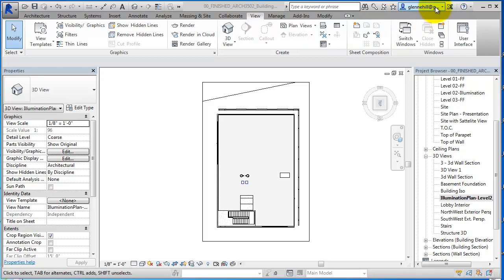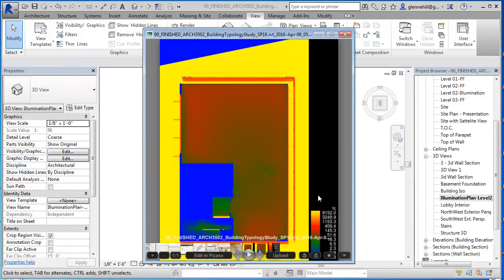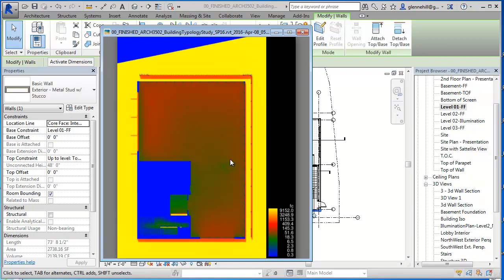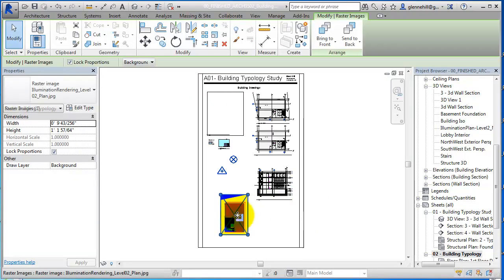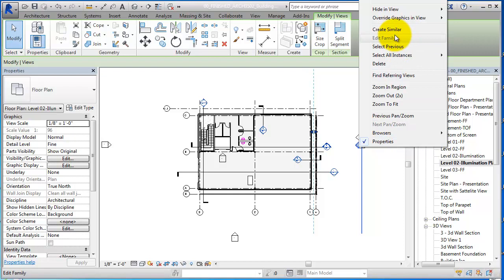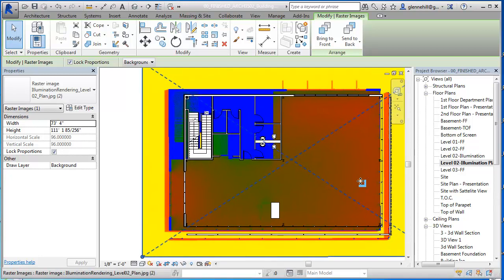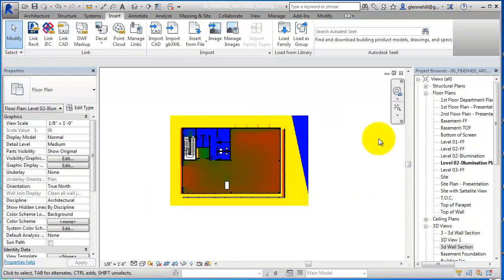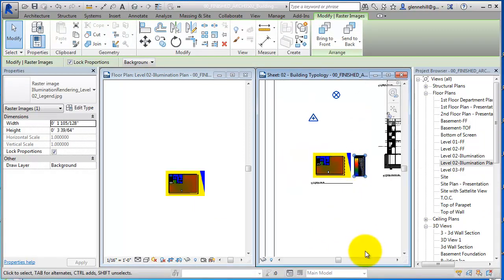47-Daylighting-Illumination Rendering-Presentation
How to create a floor plan overlay for an illuminance rendering image, and include in a presentation sheet.